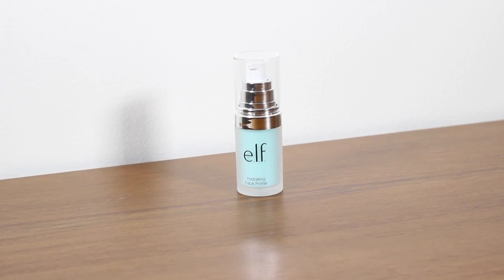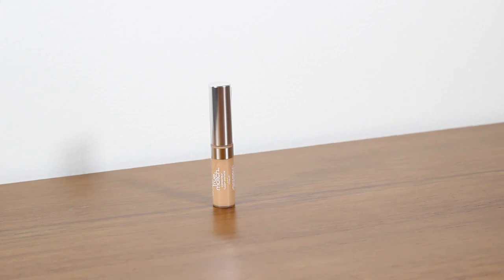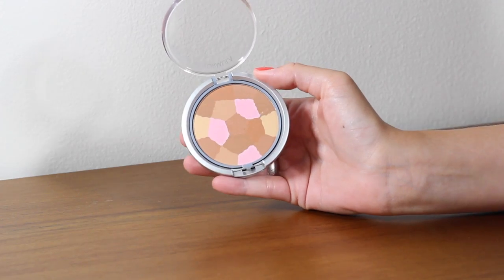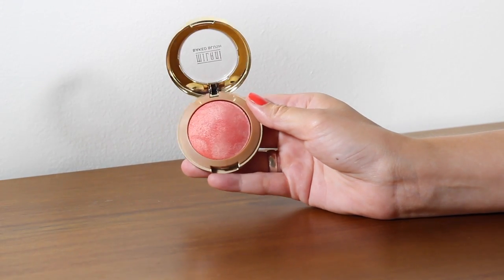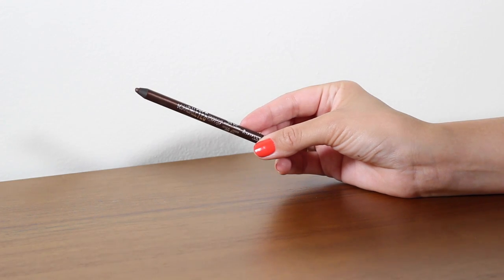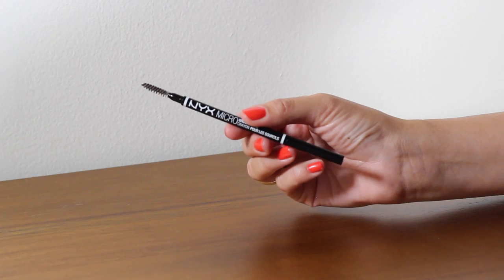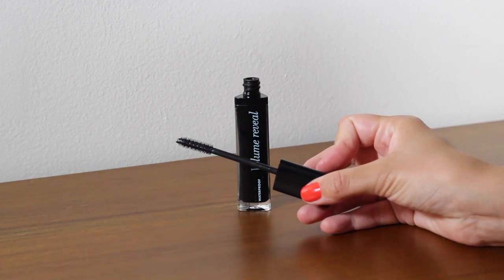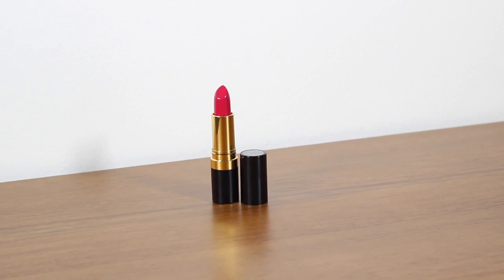The Drugstore/Affordable Starter Makeup Kit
The Drugstore/Affordable Makeup Starter Kit - HarryMakesItUp *CLICK DOWN FOR MORE INFO* click on my blog link for product

To find out more & Listen to our podcasts Full Coverage

PRODUCTS MENTIONED:
-Elf Hydrating Face Primer
-Wet & Wild Photofocus Foundation
-Bourjois Healthy Mix Foundation
-Loreal True Match Super Blendable Concealer
-Rimmel Stay Matte Long Lasting Pressed Powder
-Physicians Formula Healthy Glow Bronzer
-Milani Baked Blush Luminoso
-H&M Beauty Colour Essence Eye Cream Earth Angel
-Nyx Micro Brow Pencil
-Rimmel Scandaleuse Waterproof Kohl Kajal
-Bourjois Volume Reveal Waterproof Mascara
-Revlon Super Lustrous Lipstick Cherries In The snow
-Burts Bees Gloss Lip Crayon Santorini Sunrise
-Real Techniques Brushes (Multi Task Brush, Expert Face Brush, Setting Brush & Shading brush)

WHAT I’M WEARING IN THIS VIDEO:
-Topshop Stripe Cutwork Frill Smock Dress
-Nail polish OPI ‘Tasmanian devil Made Me Do It’